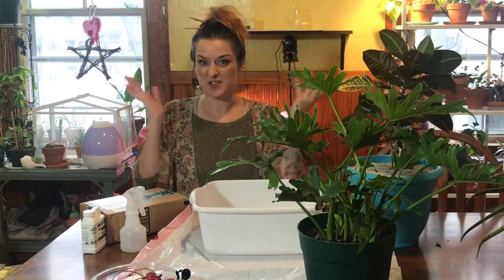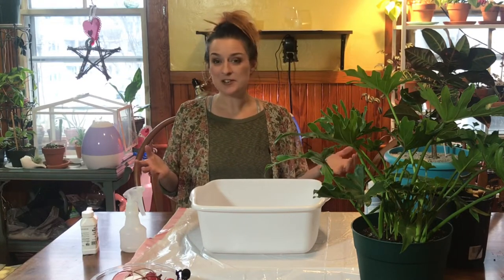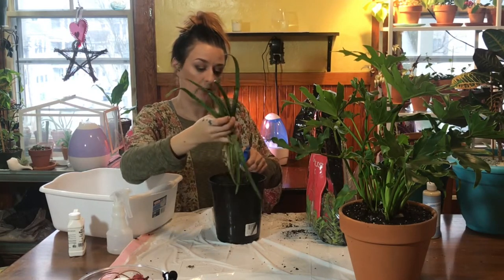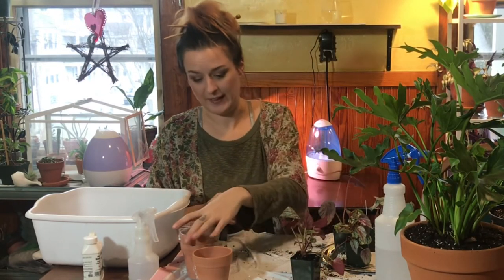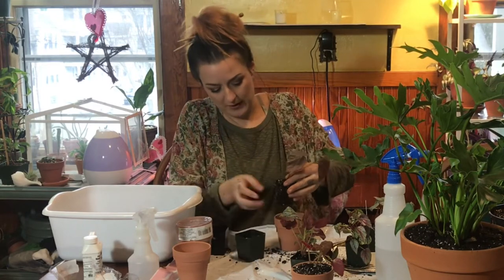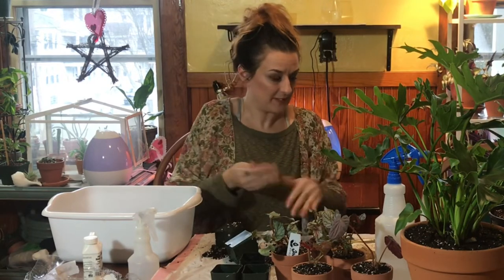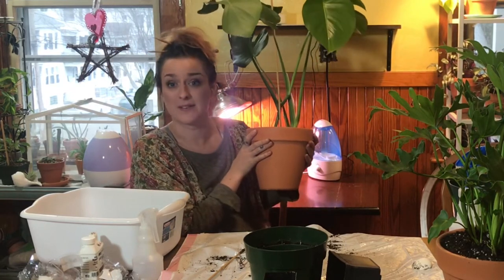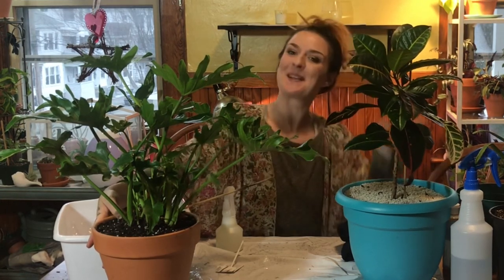Plant Chores & Unboxing - Josh’s Frogs Begonias!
This video is a monster and probably should have been three videos so grab a snack! I’ve got a plant Unboxing and review of Josh’s Frogs’ begonia mystery bundle and some plant chores to get done. Wanna chat?

These are items you'll see in my videos, as I use them regularly! I will update the list if I find new or better things.

Here is the Neem Oil I use:

Pilea Peperomioides (Prime shipping!)

Aennon Cool Mist Humidifier 2.8L

Serene Life Cool Mist Ultrasonic Humidifier 2.5L

Sunblaster CFL Self Ballasted Lightbulb

THZY Moisture Meter

Simple Delux Clamp Light

Black Gold Cactus Soil 2-Pack

Macrame Cord

ActiveAir HGIOHT Indoor Outdoor Thermometer with Hygrometer

FTC/Head’s Up! This is a no-cost-to-you want to toss some change in my tip jar IF you want to, IF you enjoy my videos...that'd be super amazing and I'd be grateful. If you're not into that, no worries! Just copy and paste the item title into Amazon or your marketplace of choice. Many items can be found at Walmart or your local hardware store. I appreciate you either way!